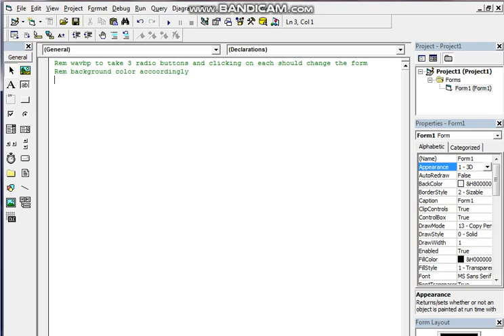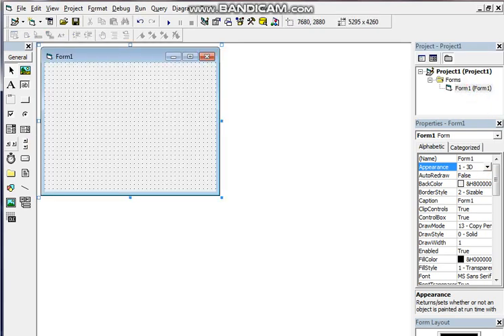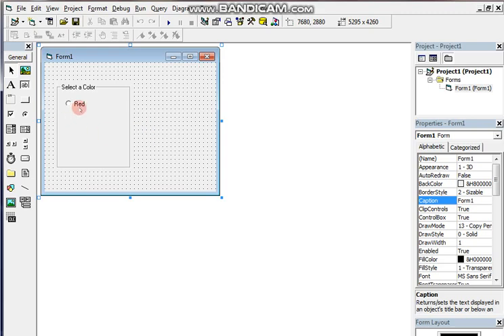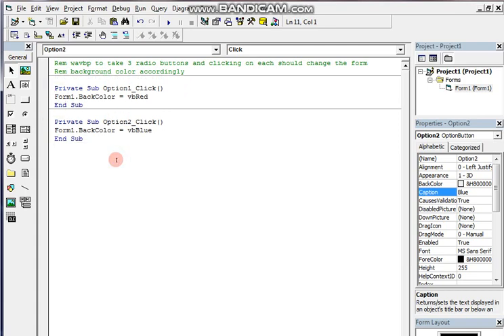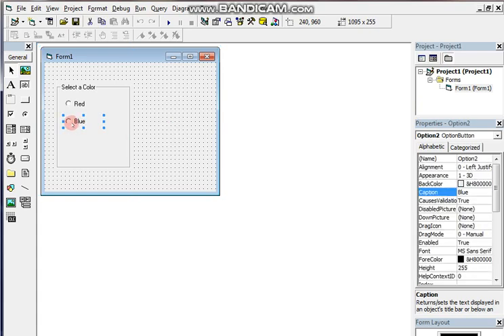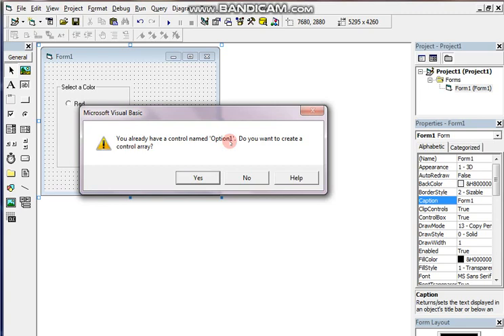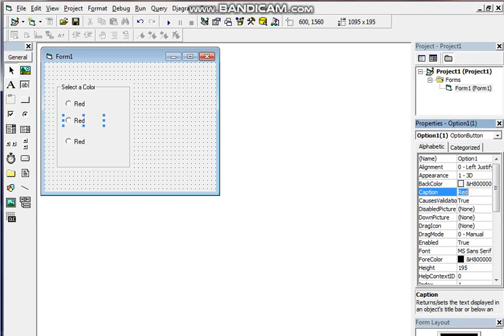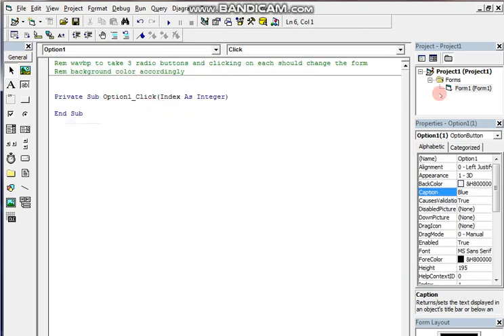Select ... Case in VB 6.0 Part 2 | How Select...Case can be used in VB 6.0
Here i explained, how Select ... Endselect can be used in Vb 6.0